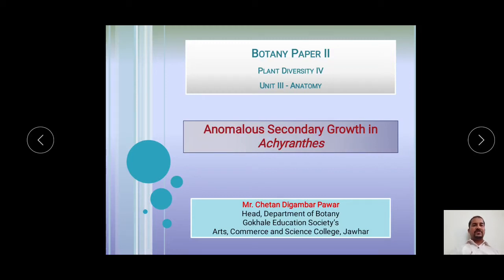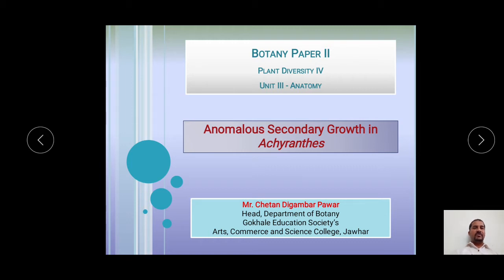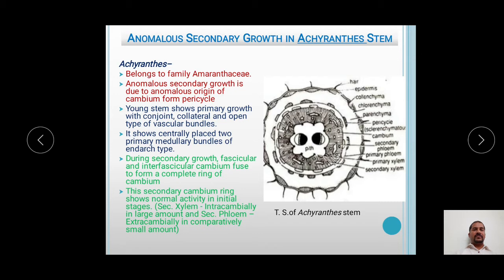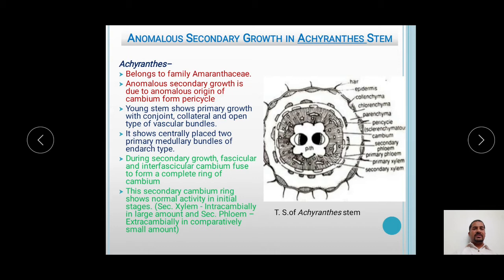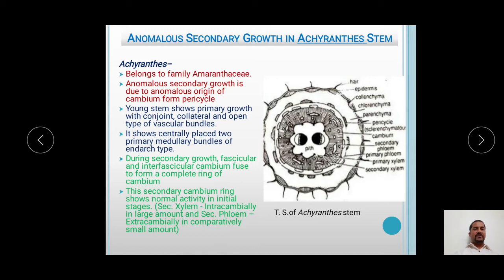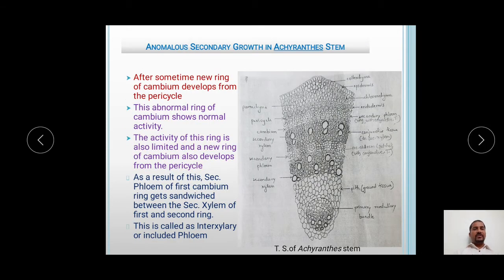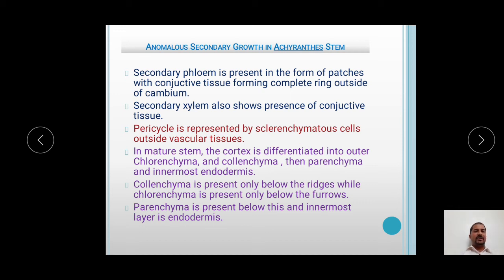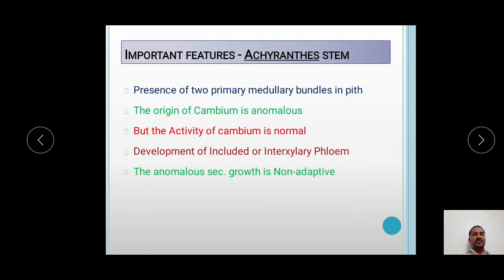TYBSc - Anatomy of Achyranthes stem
This video is prepared to discuss the topic Anomalous sec. growth in Achyranthes stem of TYBSc Botany paper II from semester V of Mumbai University syllabus.